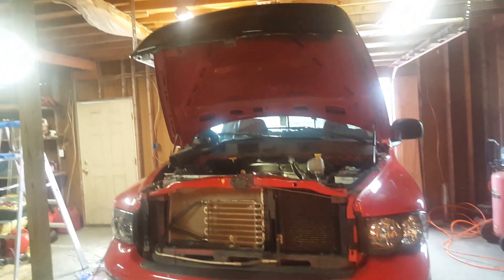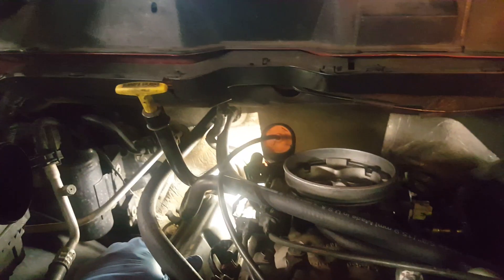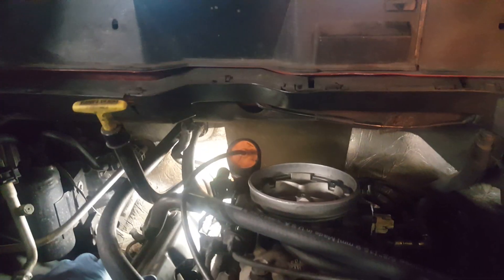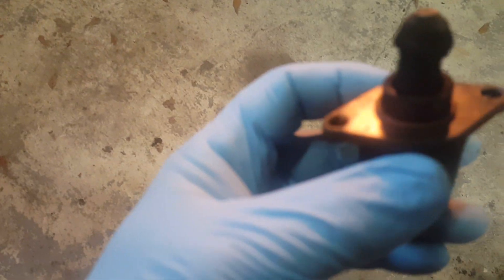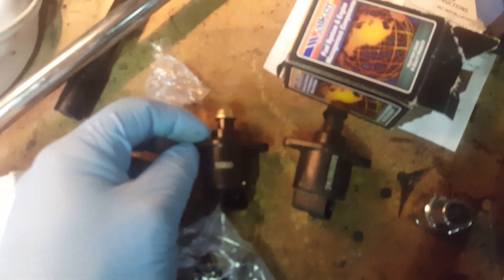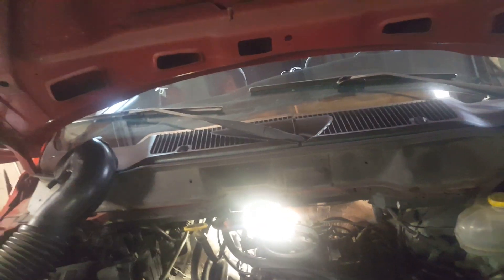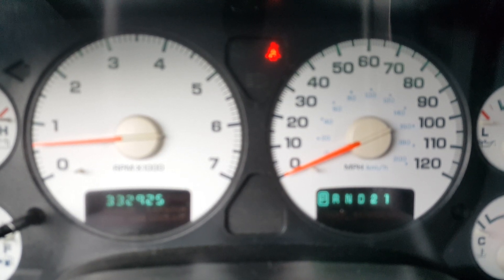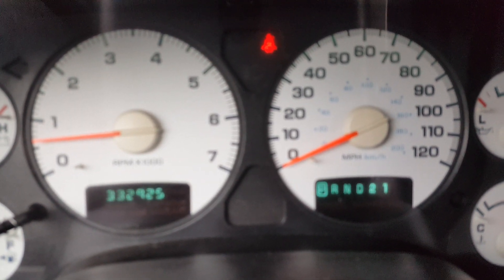Dodge ram idle air control valve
2002 dodge ram 1500 5.9 IAC